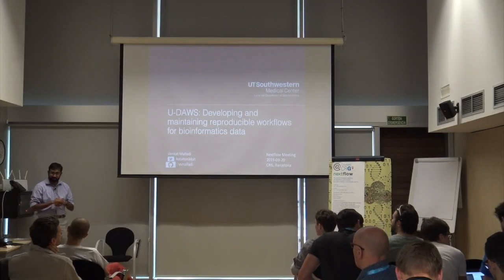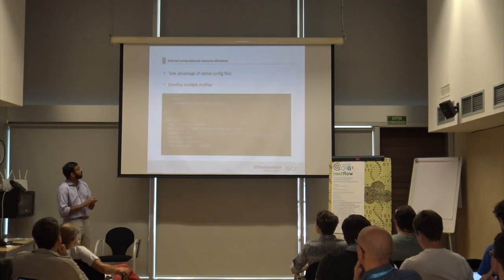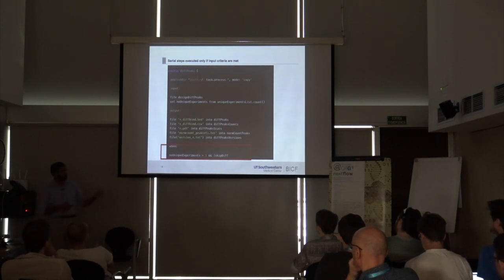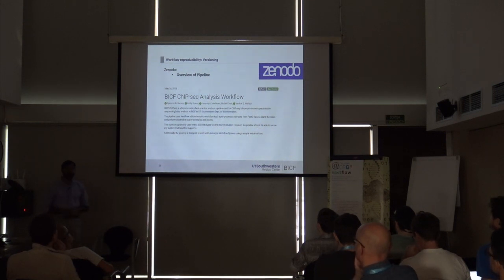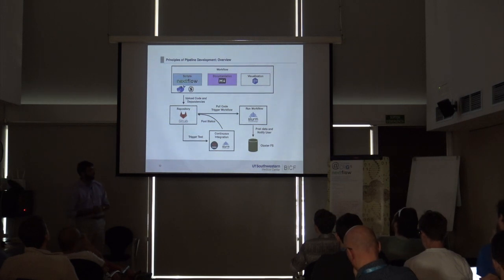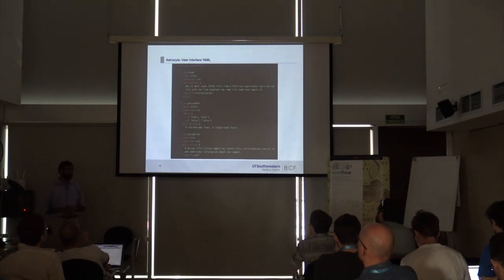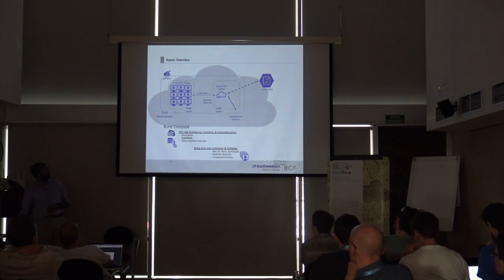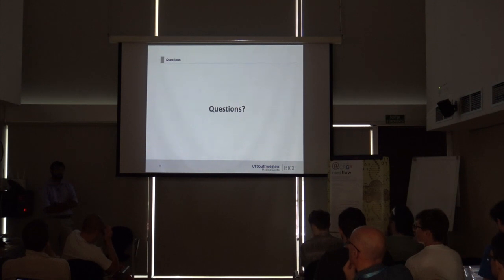Developing and maintaining reproducible workflows for bioinformatics data - Venkat Malladi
Venkat Malladi talks about Developing and maintaining reproducible workflows for bioinformatics data at Nextflow Camp 2019. The complete program is available at think